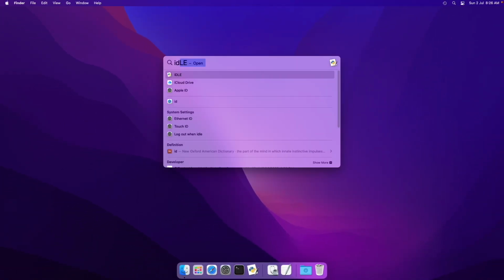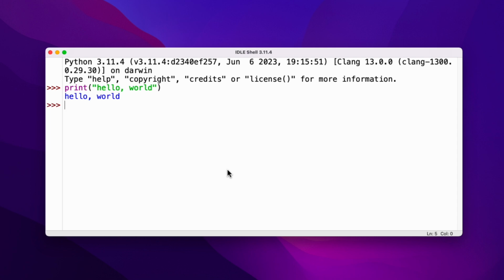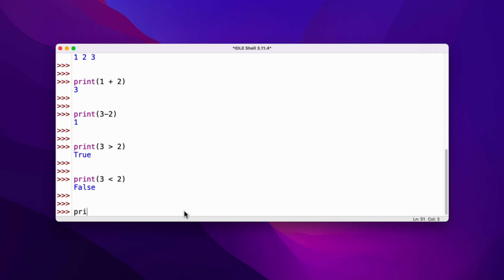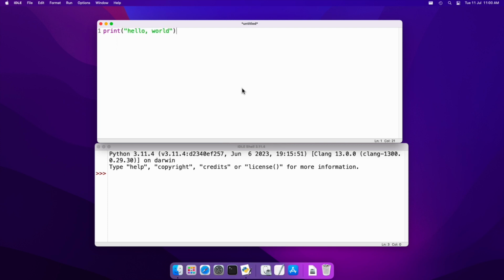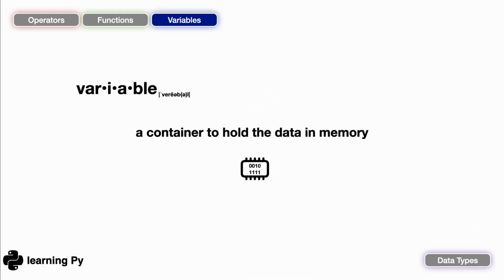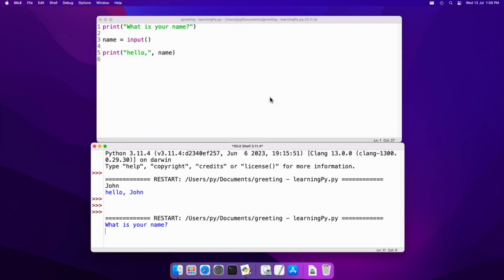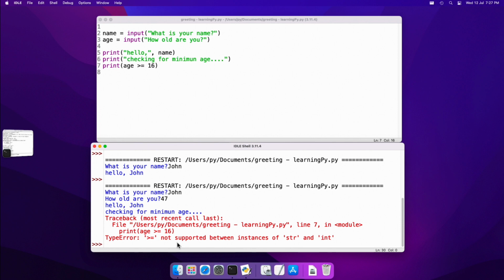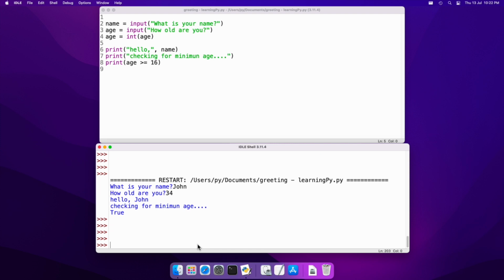Basics of Programming with Python : Python for Beginners.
In this video, we will be discussing the four fundamental building blocks of Python programming: operators, functions, variables, and data types. These are the essential concepts that you need to understand in order to write effective Python code.

00:00 Introduction
01:15 Operators
02:47 Functions
12:35 Variables
19:15 Data Types

Operators are symbols that perform operations on data. For example, the addition operator (+) adds two numbers together, while the multiplication operator (*) multiplies two numbers together. There are many different types of operators in Python, and we will be covering them in detail in this video.

• Arithmetic operators are used to perform mathematical operations on data. The most common arithmetic operators are addition (+), subtraction (-), multiplication (*), division (/), and modulus (%).

• Comparison operators are used to compare two values. The most common comparison operators are equal to (==), not equal to (!=), less than, less than or equal to (≤), greater than, and greater than or equal to (≥).

• Assignment operators are used to assign a value to a variable. The most common assignment operators are =, +=, -=, *=, /=, %=, **=, and //=.

• Logical operators are used to combine logical expressions. The most common logical operators are and, or, and not.

Functions are blocks of code that can be reused. They are a way of organizing your code and making it more modular. Functions are also a way of abstracting away complex operations, making them easier to understand and use. We'll be exploring few of the built-in functions that python provides.

Variables are names that refer to values. They are a way of storing data in memory so that you can access it later. Variables are essential for storing the results of calculations, as well as for storing data that you need to use throughout your program.

Data types are the different types of data that can be stored in Python. There are many different data types in Python, including integers, floating-point number, strings, and booleans. Each data type has its own unique properties, and you need to understand these properties in order to use them effectively.